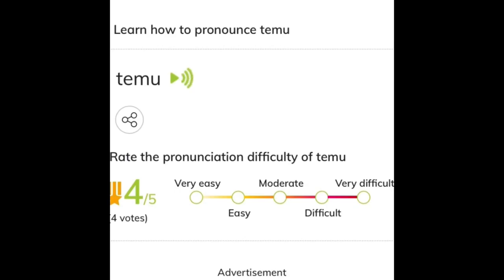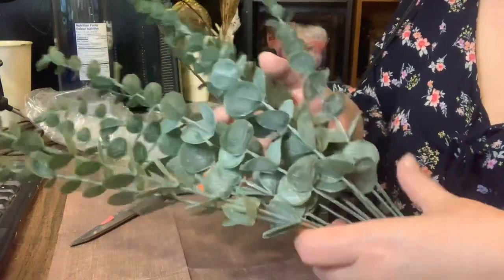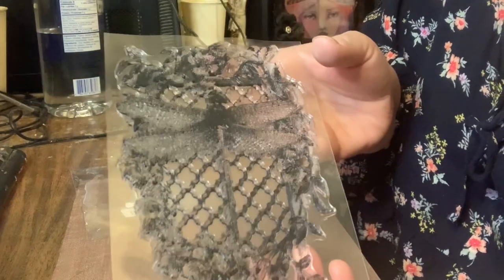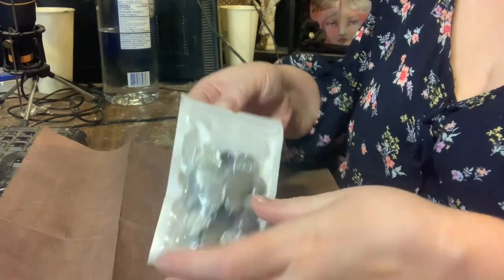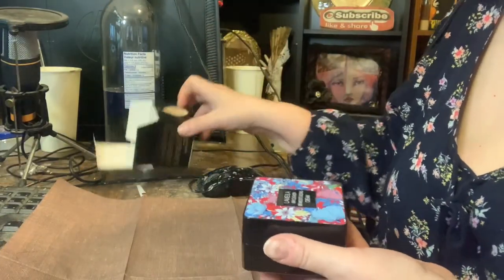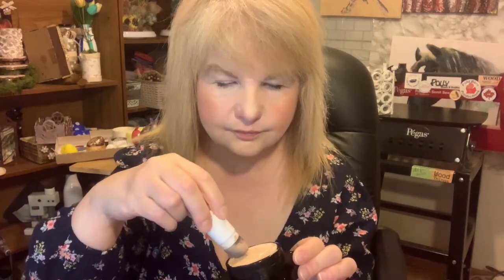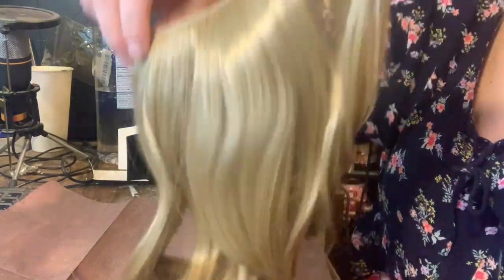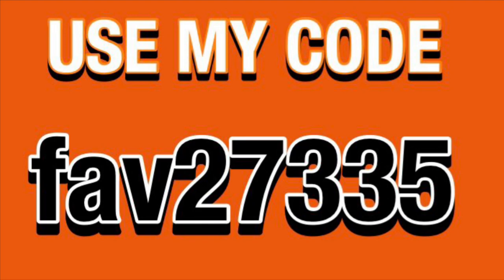Temu Haul 🟠 I FINALLY Figured It Out!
🟠🟠🟠I FINALLY FIGURED IT OUT! After watching numerous videos of people HAULING items, I couldn't resist visiting Temu's website.
I was blown away with their prices and I knew I had to shop there too.
Hi I'm Robin and I purchased a wig and some other cool things on the TEMU website.
One thing that really stands out to me about the Temu website is their incredible selection of products at amazing prices. From crafting supplies to home decor, they offer a wide range of high-quality items at unbeatable prices. I was blown away by the variety of options available and how affordable they were. It's no wonder why so many people are raving about Temu and why it's become a go-to destination for savvy shoppers looking to get the most bang for their buck.

TIMESTAMPS
00:00 Check out Temu
00:12 I FINALLY FIGURED IT OUT!
00:25 5 Forks INS Simulation Flower Hydrangea
00:51 12pcs Artificial Eucalyptus Leaves Stems Real
01:23 54pcs Vintage Scrapbook Decorative Retro Stickers
02:14 Dragonfly Silicone Transparent Clear Stamp
02:38 Retro Color Printing Table DIY
02:45 10 Sheets Hollow Lace Paper
03:15 20 Sheets/set. Steampunk Era Light Paper Material Paper
03:47 ABS Faux Pearl DIY Cream Gradient Mix Rose
04:11 20pcs Zinc Alloy Charms Antique Silver Color 10 Styles Bee Shape
04:34 12 Pcs Different Tree Shape Spacer Loose Beads
04:58  3-Color Hydrating CC Cream With Powder Puff
07:13 Synthesis Of The Line Type Hair Extensions Curly Wig
08:17 Don't Wait, Order Today
08:27 Code: fav27335
🟠Temu:
Then search for:
🟠 5 Forks INS Simulation Flower Hydrangea
🟠12pcs Artificial Eucalyptus Leaves Stems Real
🟠54pcs Vintage Scrapbook Decorative Retro Stickers
🟠Dragonfly Silicone Transparent Clear Stamp
🟠Retro Color Printing Table DIY Children's Finger Painting Seal Office Diary Printing Mud
🟠10 Sheets Hollow Lace Paper
🟠20 Sheets/set. Steampunk Era Light Paper Material Paper
🟠ABS Faux Pearl DIY Cream Gradient Mix Rose
🟠20pcs Zinc Alloy Charms Antique Silver Color 10 Styles Bee Shape Charms Pendants
🟠12 Pcs Different Tree Shape Spacer Loose Beads
🟠3-Color Hydrating CC Cream With Powder Puff
🟠Synthesis Of The Line Type Hair Extensions Curly Wig Piece One Hairpiece With Invisible Fish Line Transparent Wire Adjustable Size 15 Color Optional Curly Wig
Black Rose Digitals Etsy Shop
Code: ROBINSDIY
🌷Paula And Wade's House Numbers
 Code: ROBIN10
Canada and USA orders accepted
🌷Need a Website or Website Help?
For Access to Fun Limited Access Emojis for Livestreams and Comments.